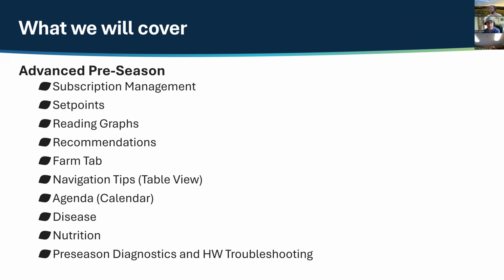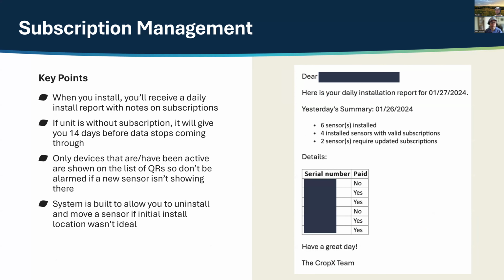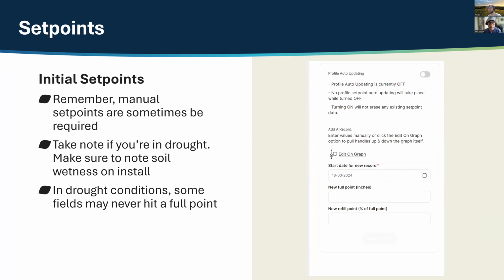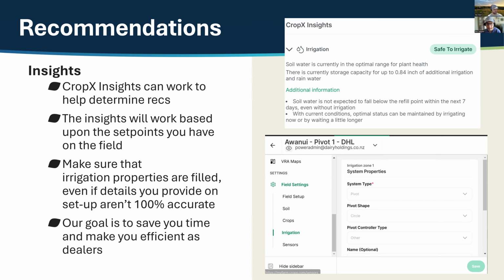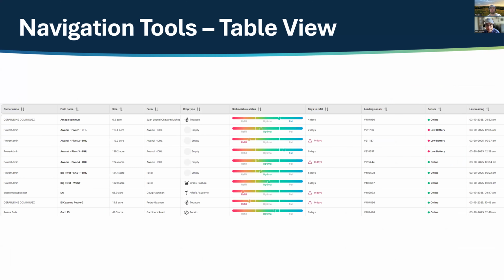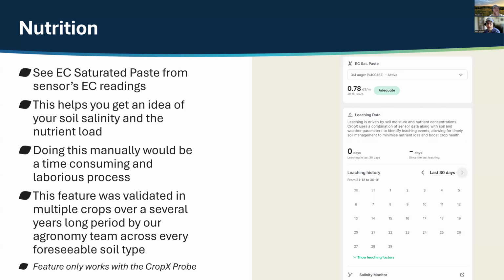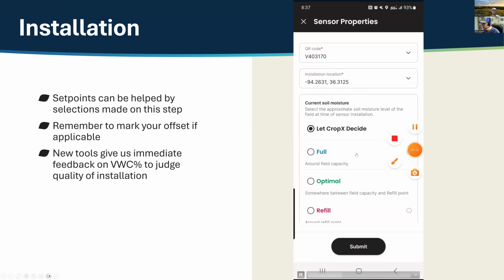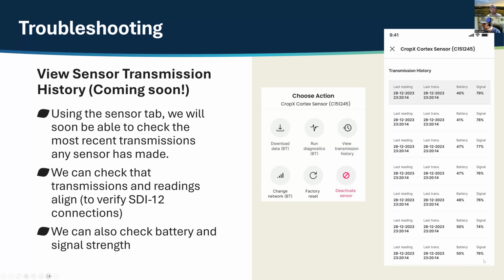Preseason Advanced Prep Webinar